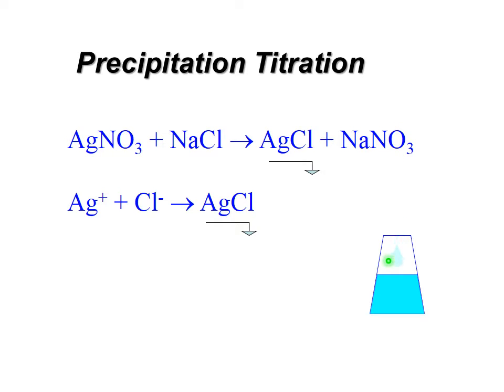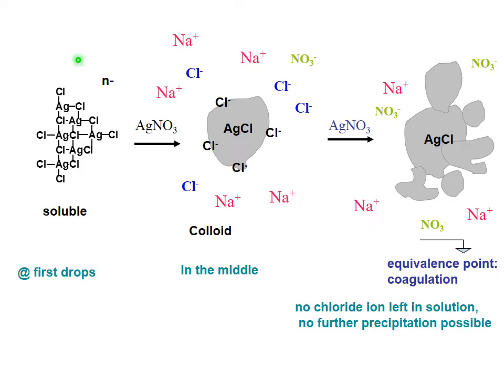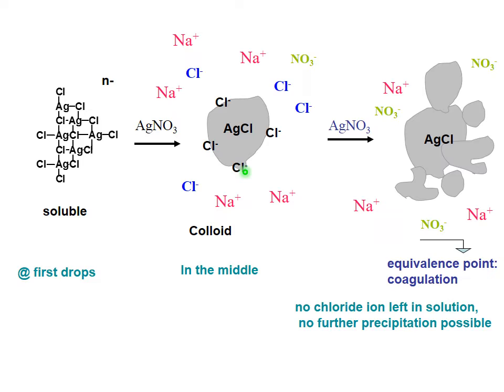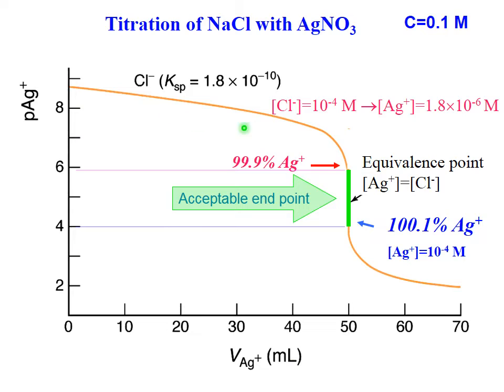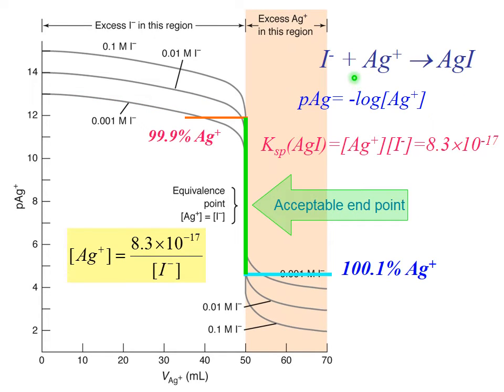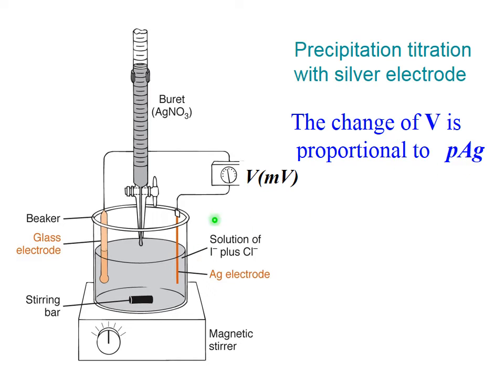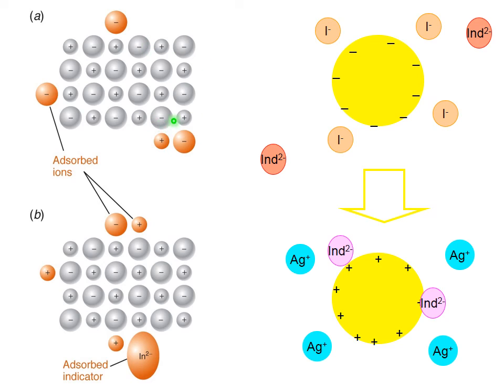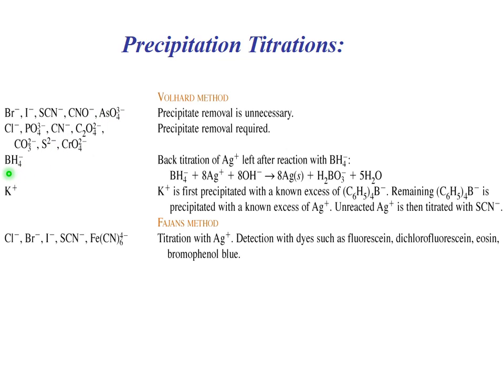Lecture 38: Precipitation Titrations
Examples of precipitation titrations